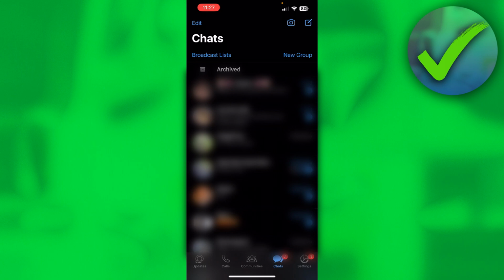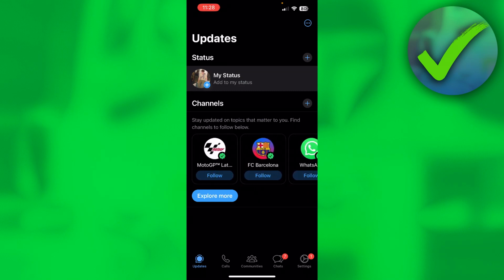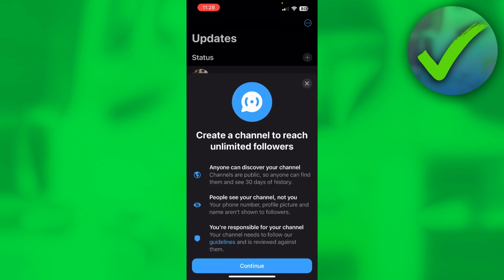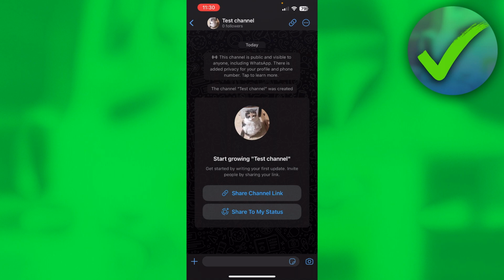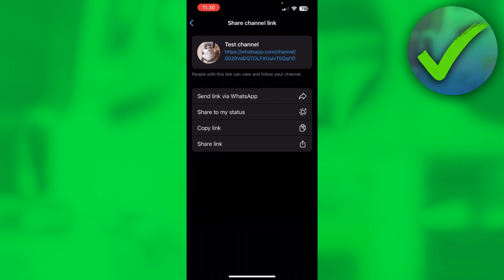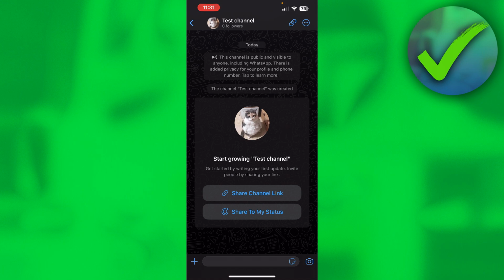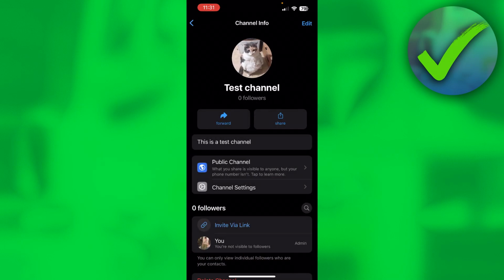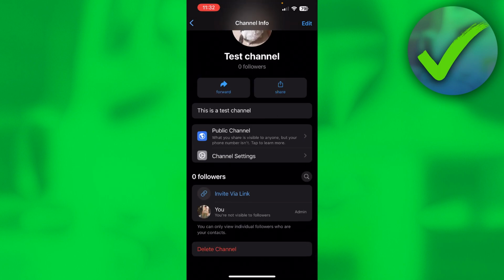How to Create Whatsapp Channel (Full Guide)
In this video I show you how to Create Whatsapp Channel 2025

Do you want to know how to make whatsapp channel 2025? Then I'll show you how to create a channel on whatsapp easy.

This is a step by step Whatsapp tutorial on how to create a whatsapp channel and how to make channel on whatsapp